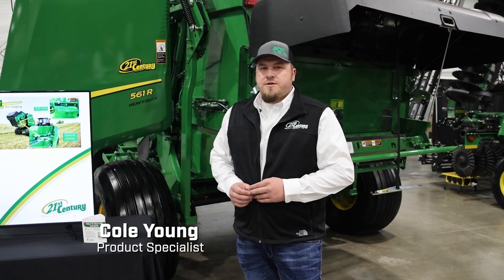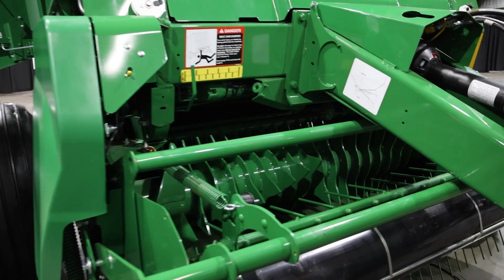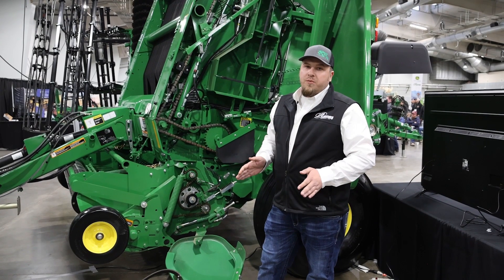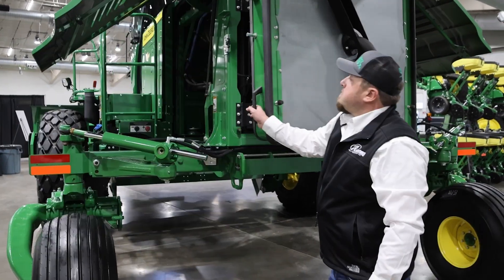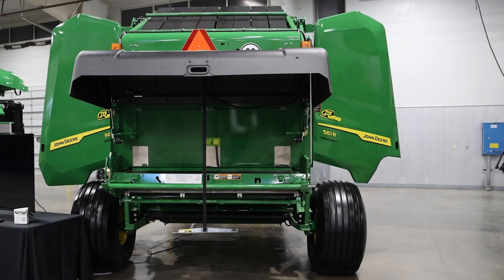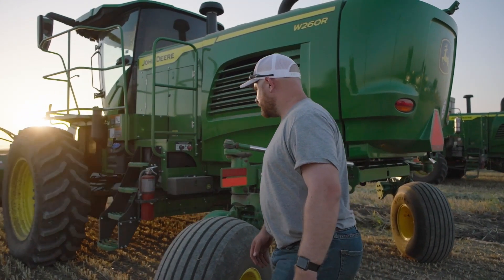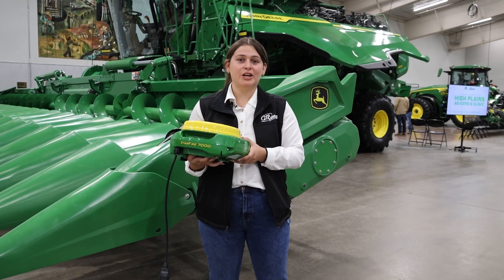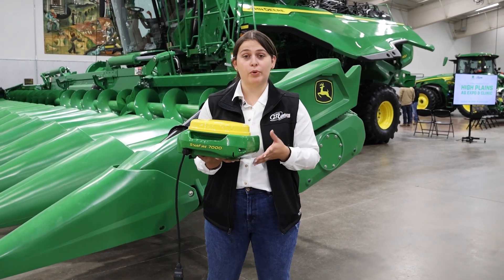Unveiling John Deere's 561R Hay Baler & W235R Windrower. Cutting-Edge Features & More! FarmCast Ep28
In this video, Cole Young, a product specialist at 21st Century Equipment, introduces the new John Deere 561R heavy-duty baler, highlighting its numerous advancements, including a fully integrated bale scale system and a dual rotor pickup head for increased capacity. He explains how the baler automation system reduces operator fatigue by automating bale wrapping and ejection. Additionally, we showcase the W235R Windrower, with superior cooling capacity and easy maintenance. Hank Jackson discusses the benefits of Bale Doc in Operations Center and mowing documentation layers for better yield tracking. While Isabel Drobny covers the new SF 7000 series receivers, emphasizing their affordability, advanced features, and role in future autonomous farming.

0:00 - 561R Baler
1:40 - W235R Windrower
2:40 - Hay Equipment in Ops Center
3:55 - Precision Ag Essentials Kit